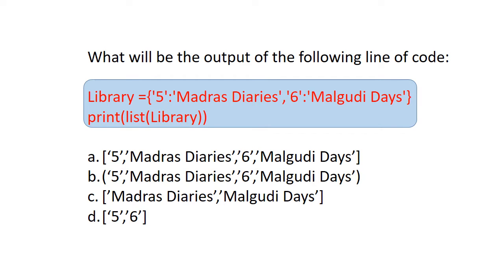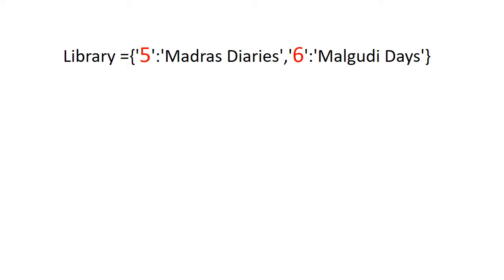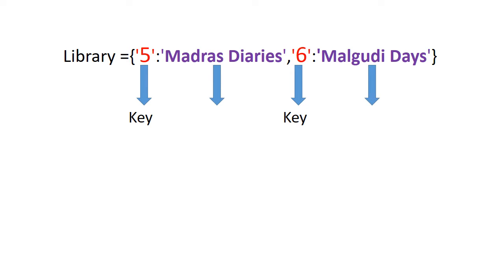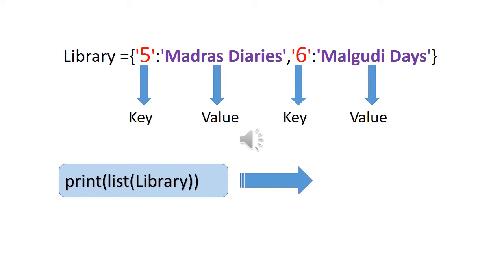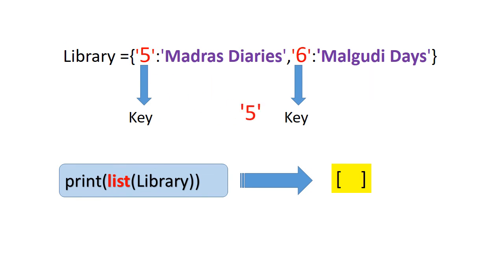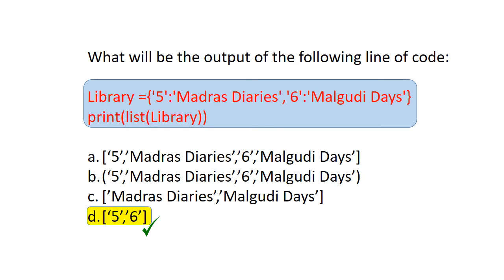Important one mark questions | Dictionary and List | Class 12 | Computer Science | CBSE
In this video, we'll be going over 1 mark questions for CBSE Class 12 Python Computer Science 💻. These questions are important for the upcoming CBSE board exams, and I'll cover a variety of topics to help you prepare.

I will guide you through the video, explaining each question and solution step-by-step. I'll cover a range of important topics, including programming concepts, control structures, data types, functions, and more.👩🏻‍💻

👉If you're a student of CBSE Class 12 Computer Science or anyone interested in learning Python programming, this video is a must-watch. My goal is to help you score high marks in your exams and succeed academically.

👉So, whether you're preparing for your board exams or just looking to improve your Python programming skills, sit back, relax, and let our instructors guide you through this informative and helpful video.